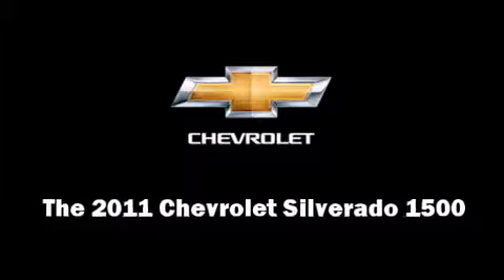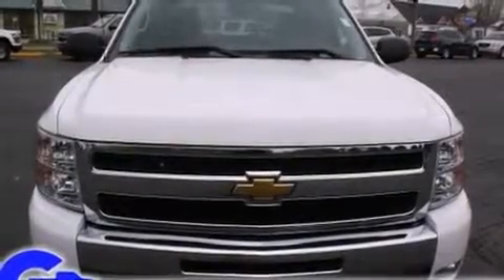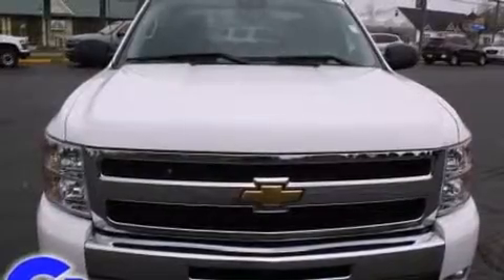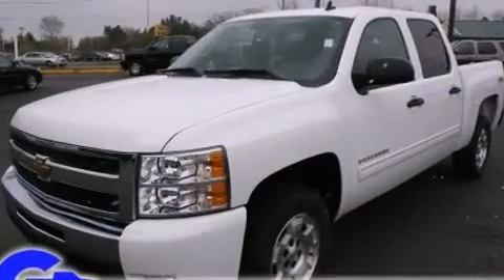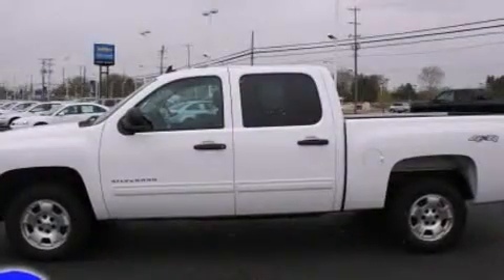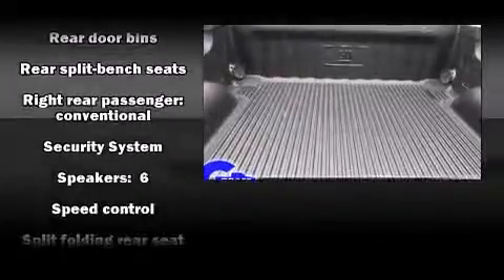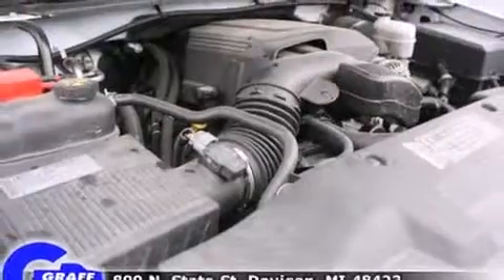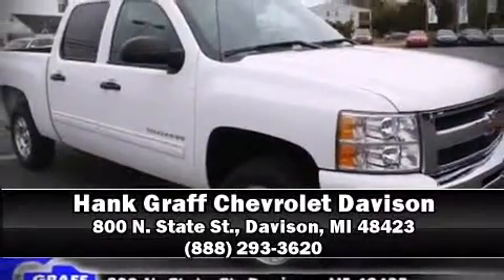2011 Chevrolet Silverado 1500 near Durand, Michigan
CHECK THIS ONE OUT! This 2011 Silverado 1500 is located near Durand, Michigan.  !  This is a sharp looking 2011 Chevrolet Silverado 1500 with only 20K.  This 2011 Silverado 1500 is a one owner Truck Crew Cab as reported by an AutoCheck Report.  .  This vehicle is in great condition with no cosmetic or mechanical issues.  The options on this Silverado 1500 are abs brakes, air conditioning, remote keyless entry, speed control, power locks, hitch and 4x4 drive line.  This Truck Crew Cab, out of many, comes with a five day/150 miles exchange policy.  With a summit white exterior color and ebony cloth interior, this Truck Crew Cab will make you proud of what you drive!  Stop by anytime and test drive this vehicle to ensure this is the right one for you.  We are here to help you make a proper decision.
    Hank Graff Chevrolet Davison
    Address:
    800 N. State St.